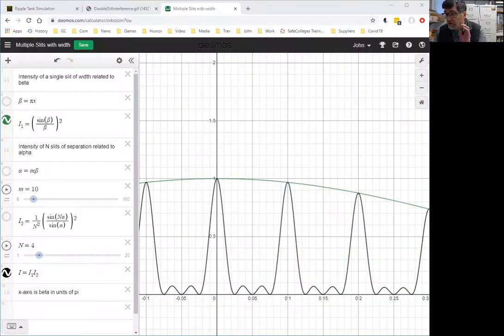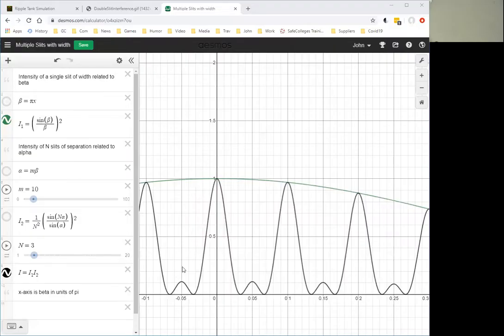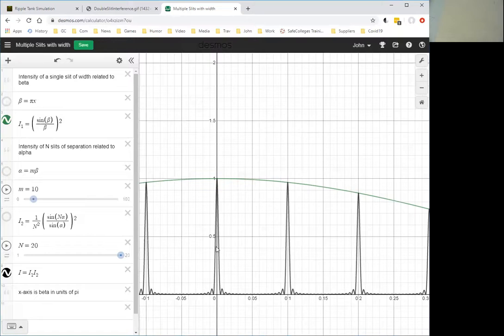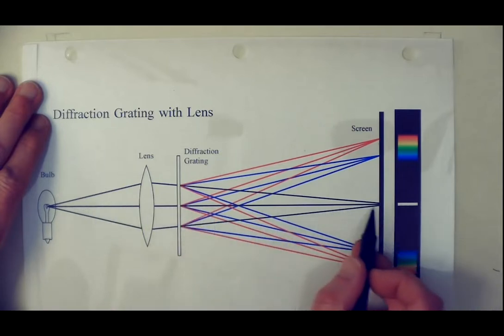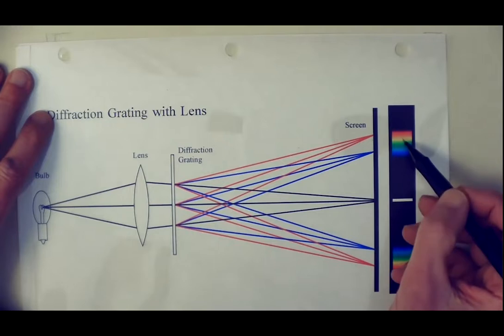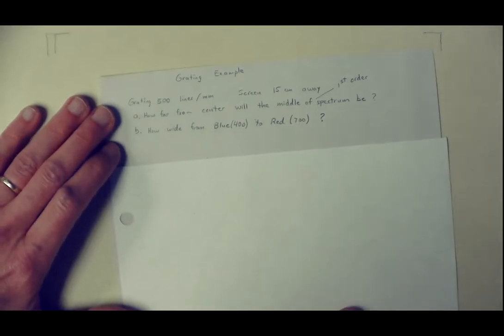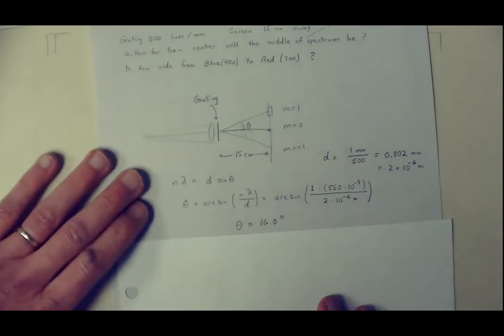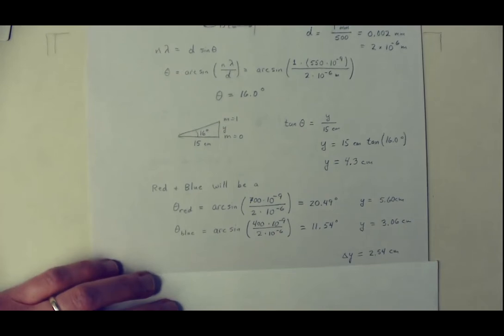GP2 Wk14 pt3 Multiple Slits and Diffraction Gratings